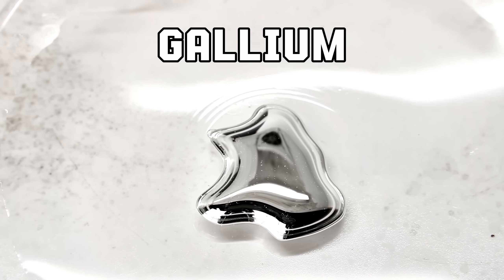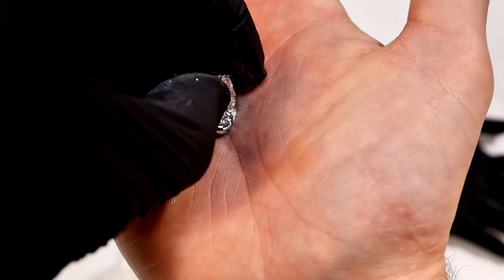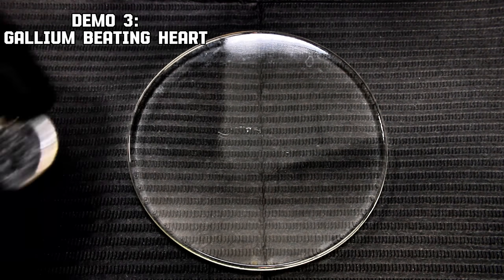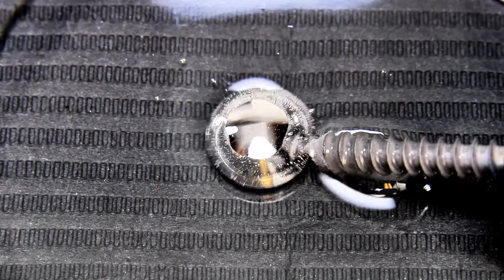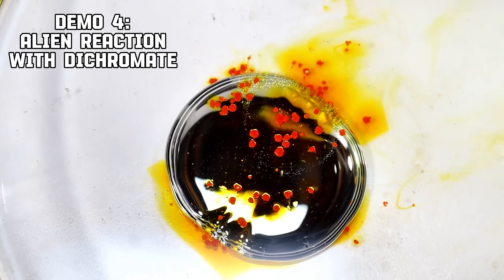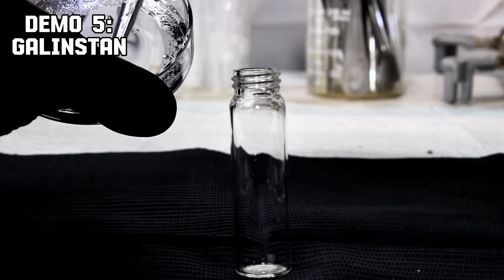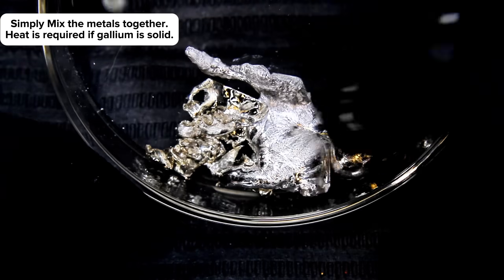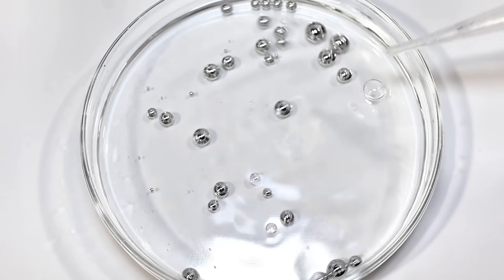Gallium: An Alien Metal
In this video I discuss the science, the history, and several demonstrations of the bizarre and fascinating element gallium.
This is by far the shortest and easiest of all the elements I want to showcase, so I figured it would be a good place to start!

CHAPTERS
0:00 Intro
1:20 Demo 1: Melting Gallium in Hand
2:10 Demo 2: Destroying Aluminum
3:17 Demo 3: Gallium Beating Heart
5:50 Demo 4: Alien Gallium RedOx
8:45 Demo 5: Galinstan
10:45 Outro